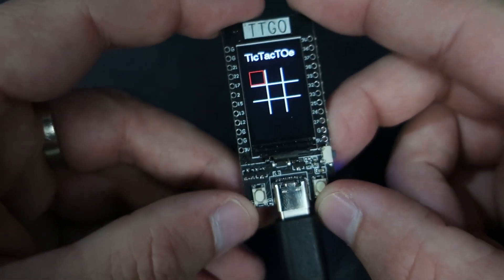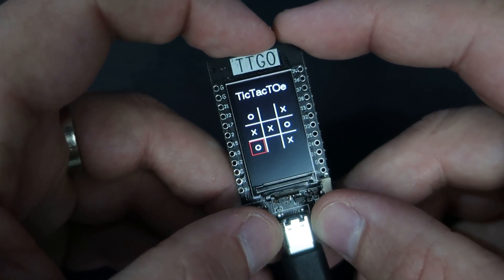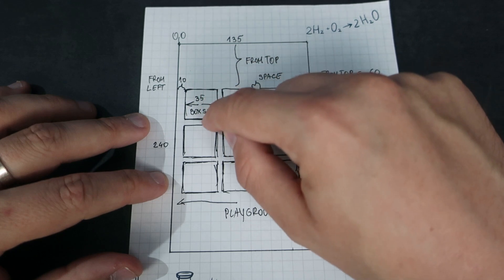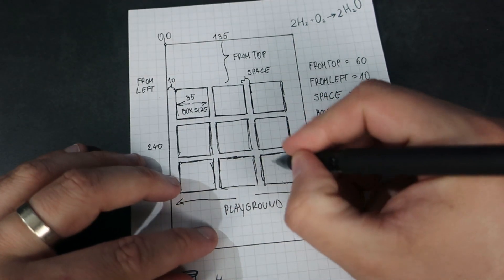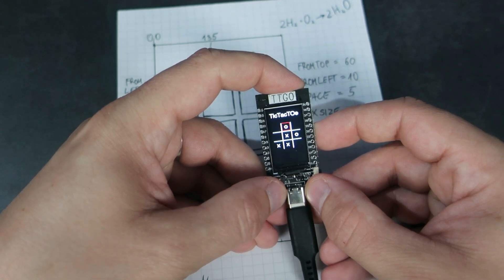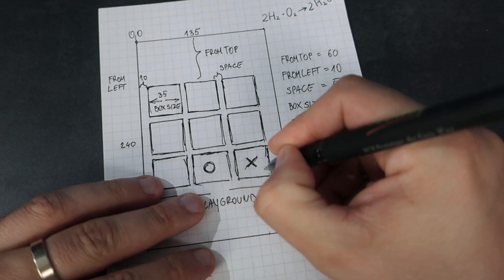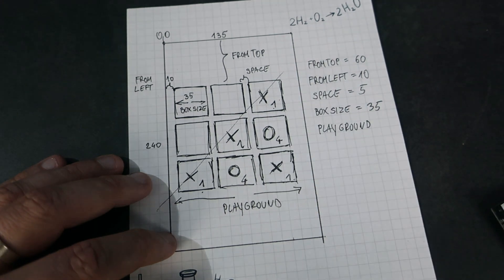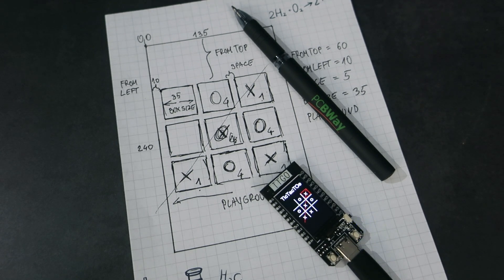Program Tic Tac Toe on TTGO T-Display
Hello! Here is simplest game you can make for TTGo T-Display development board in Arduino IDE. It is famous Tic Tac Toe game. In this video i will try explain my code for this game. You can make your own version of game so we can compare code and programing aproach. Maybe i will make another video so it will be very interesting to see how we can make same game on diferent way.  Please write me in comments what you think about this idea!